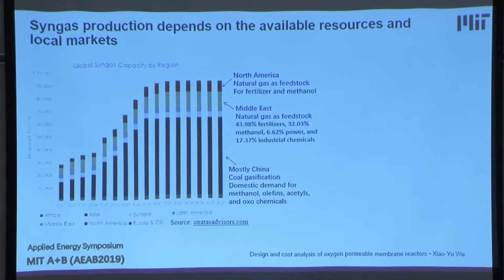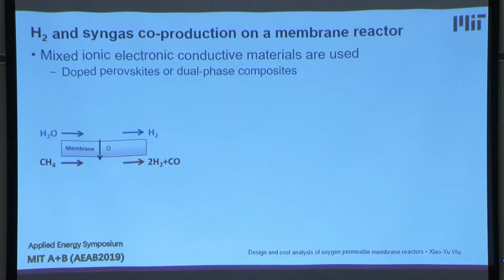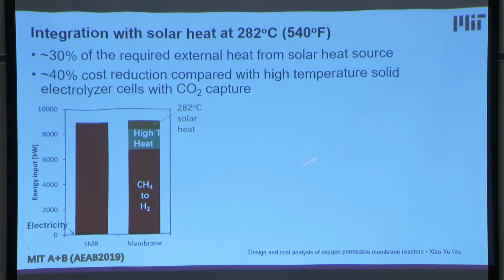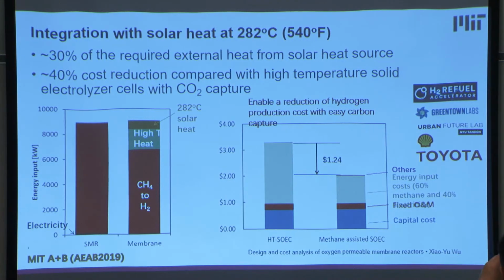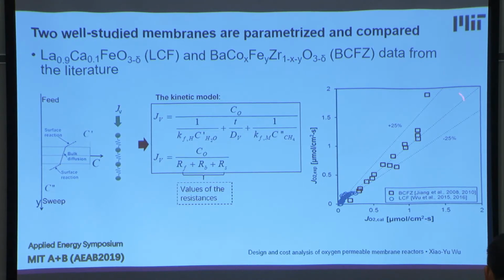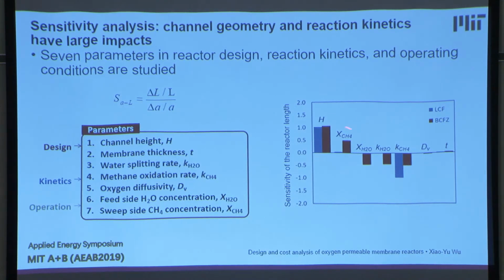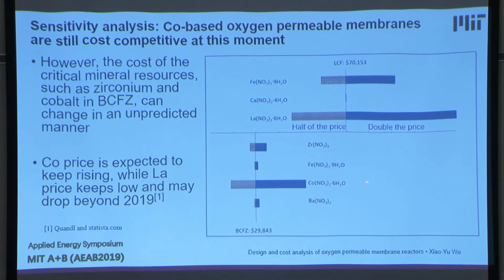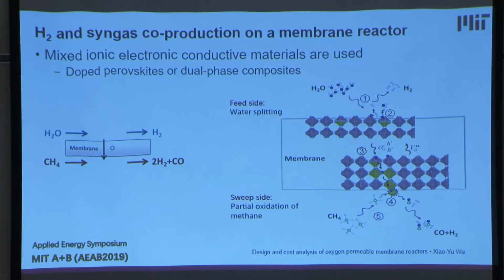MIT A+B 2019-135 design and cost analysis of perovskite oxygen permeable membrane